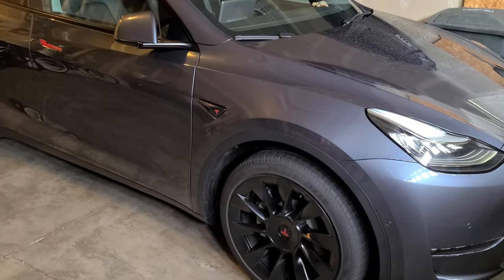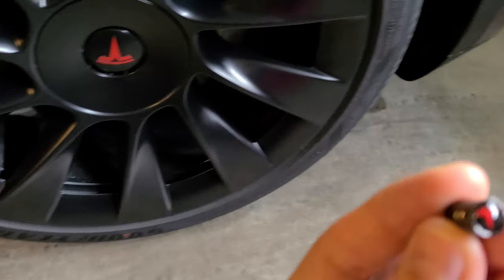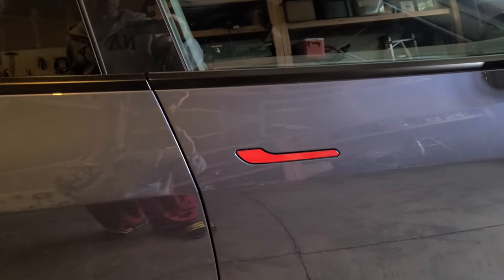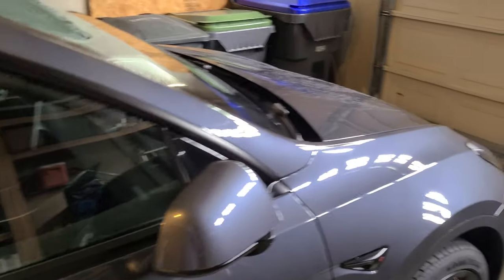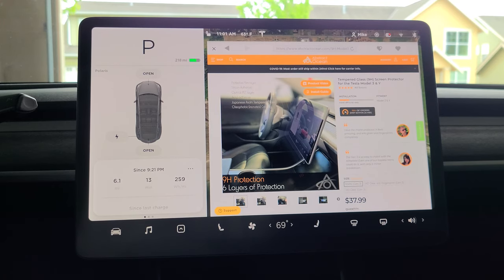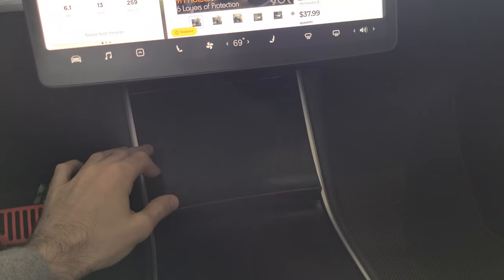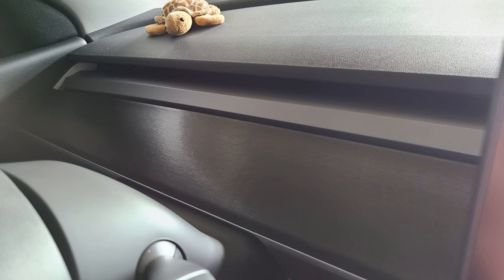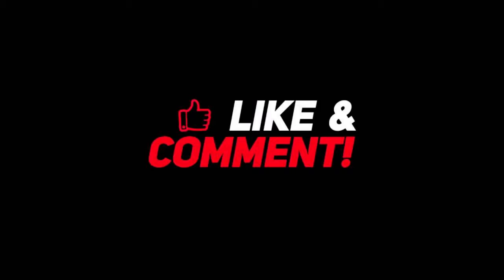Tesla Model Y Accessories... So Far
Floor mats
Vinyl Decals
Pedal Covers
Cup Holder Liners

Follow on Twitter for news and upcoming videos!

Trade Stocks, ETFs and Options on Webull! Open a Webull brokerage account and receive ONE (1) free stock! Deposit and get an additional free stock!